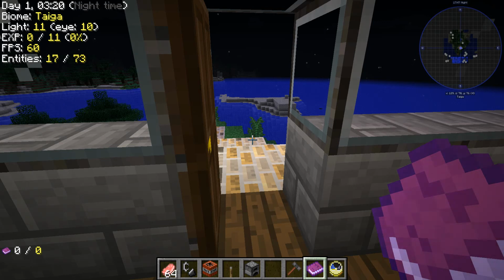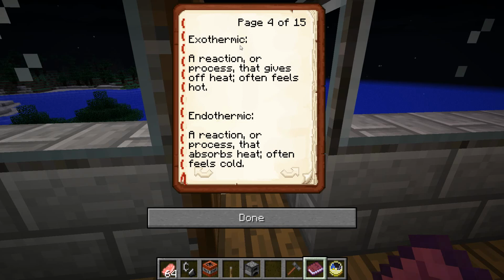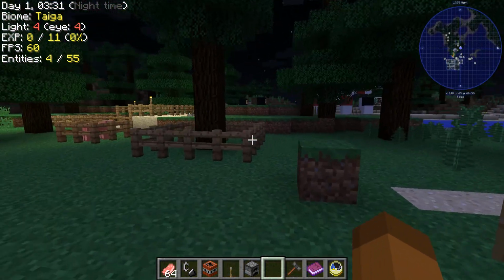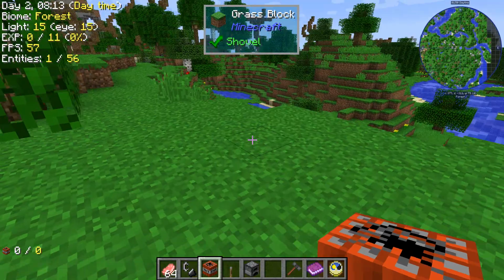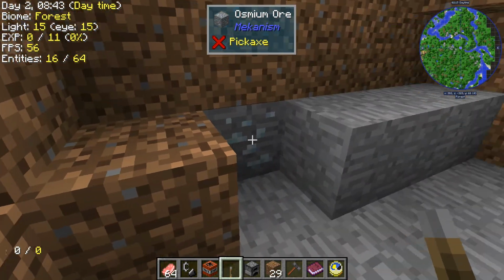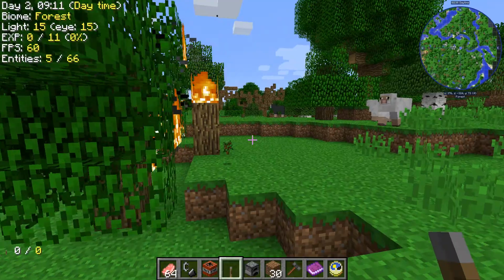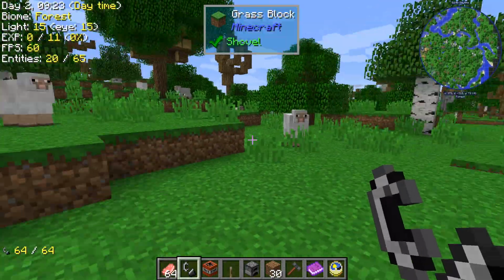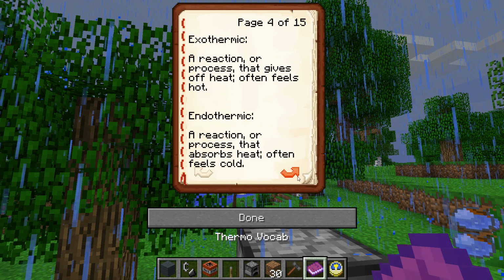Thermodynamics: Spontaneity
Today's ideas are properties of reactions. Do reactions absorb or release heat? Do they happen on their own? This isn't just about chemical reactions, though, these words apply to many regular everyday activities.